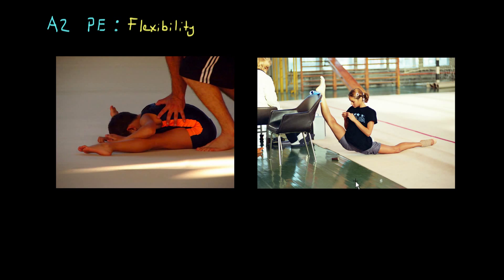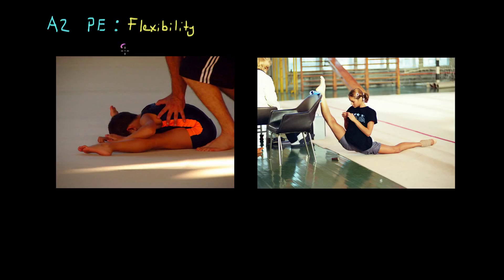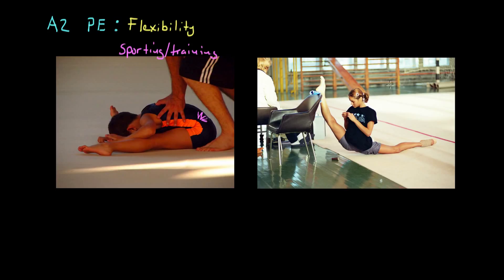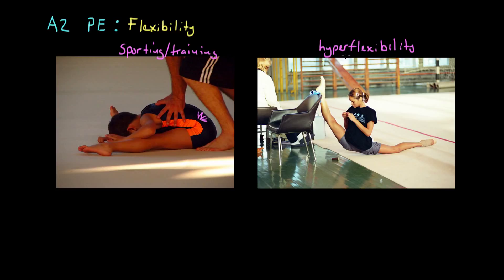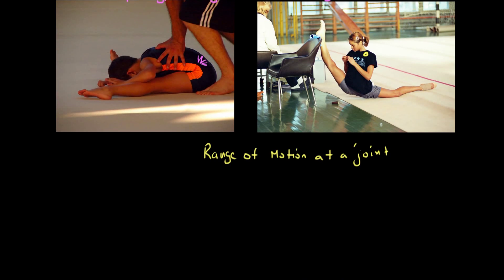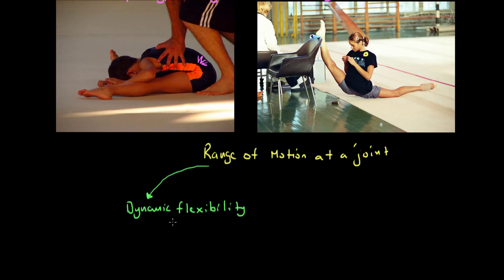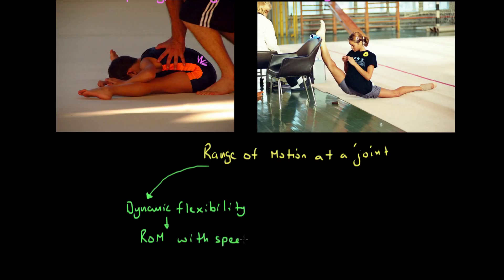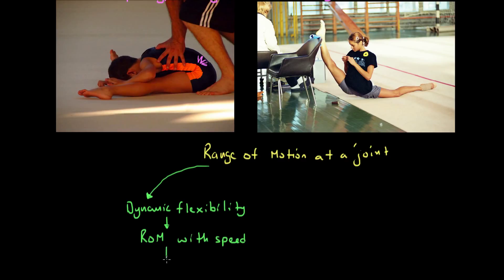A2 PE - Flexibility Short